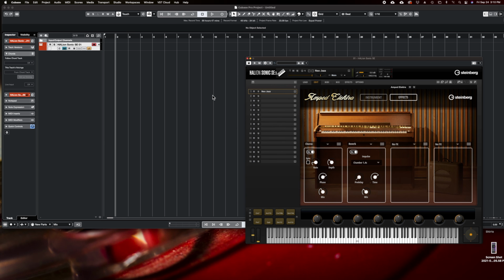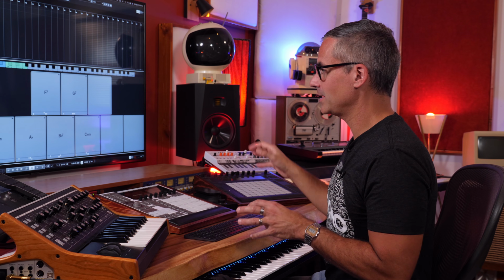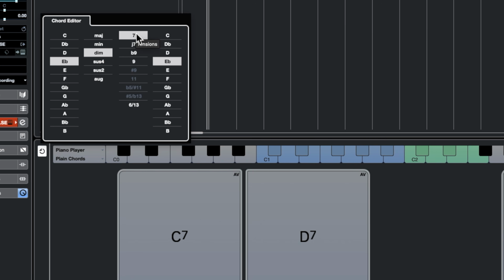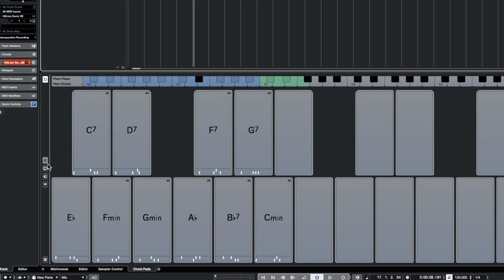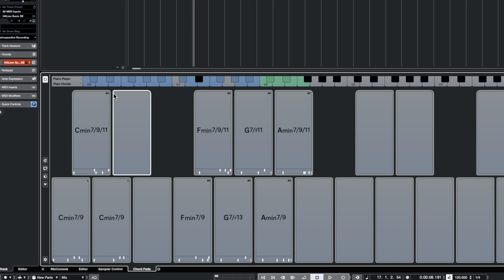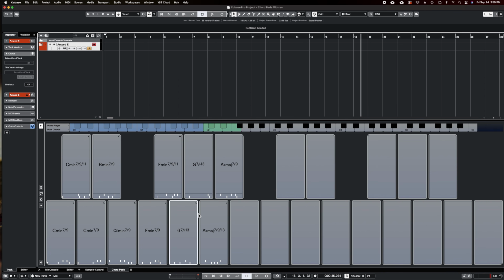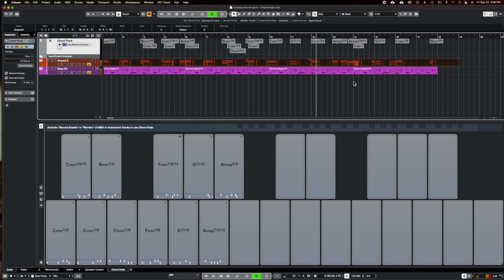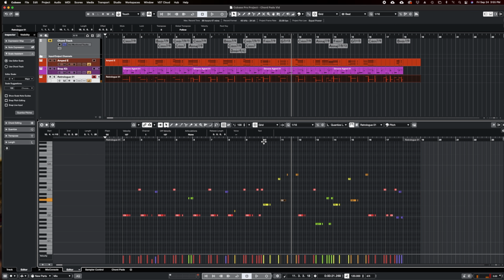Chord Pads: Another incredible Cubase feature!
Tutorial on using chord pads plus some Neo-Soul/ Jazzy chord tips! All versions of Cubase have these!

Chapters
0:00 Intro
1:25 Gettin into it
2:30 Adaptive V
4:30 Settings
5:28 Tensions
6:17 Chord Editor
8:46 Best Chord Pads Tip
9:30 Presets
11:57 Lock Chords
15:50 Purple Kit
17:20 Bass Line Cheat!
19:46 Playin the bass
21:13 Ending tune!